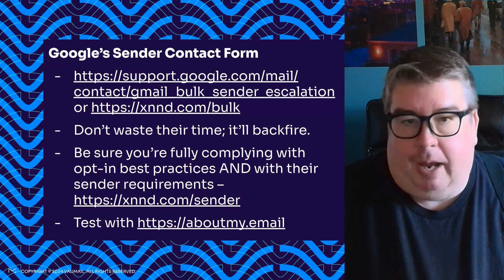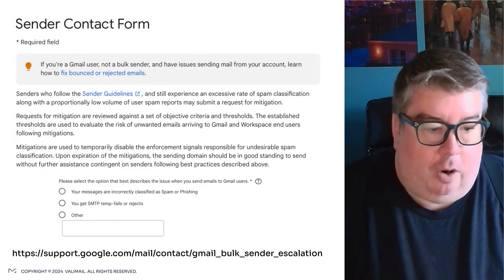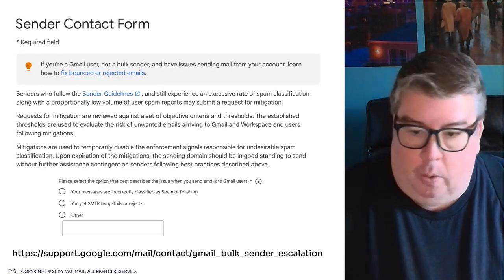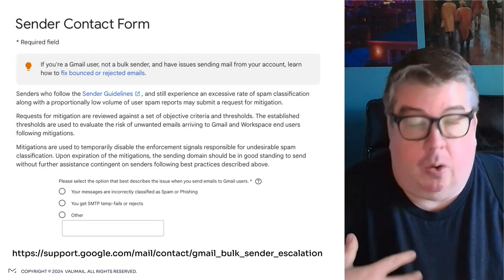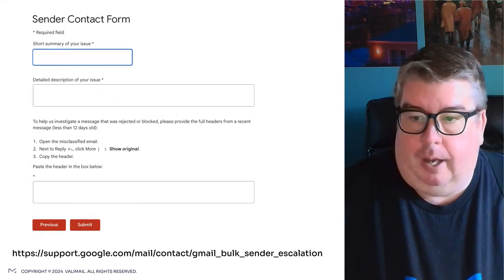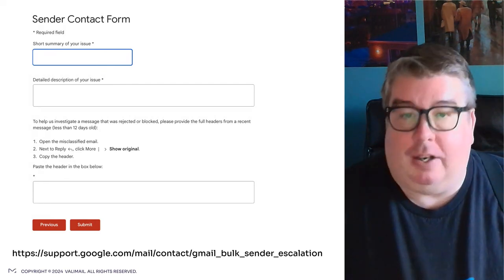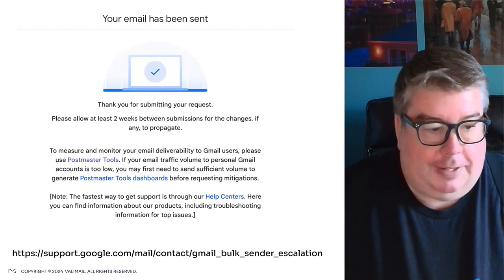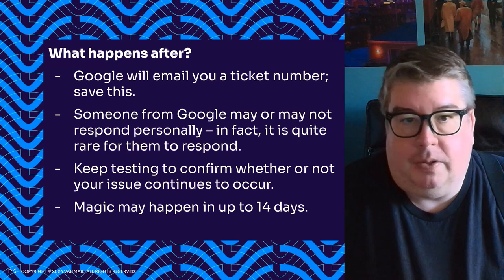Valimail Ask Al 15: What is the Gmail Sender Contact Form?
How does an email sender reach out to Google for Gmail deliverability assistance? Here's where to go, how it all works, and what you need to know.

Your Email Authentication and Deliverability Questions Answered: Episode 15.